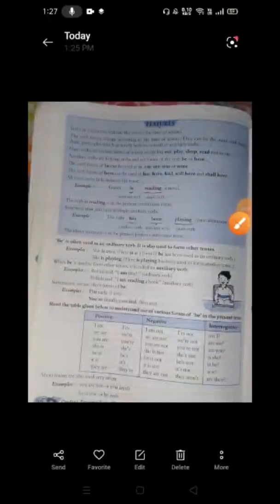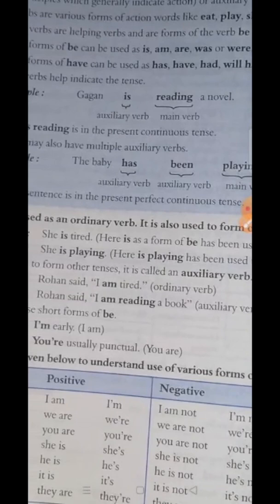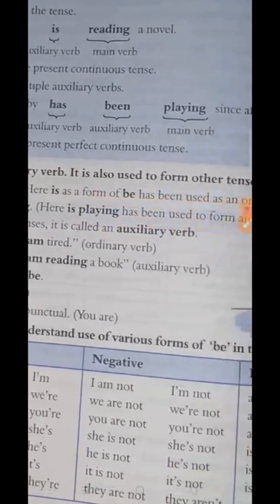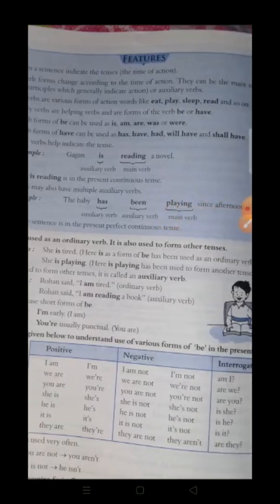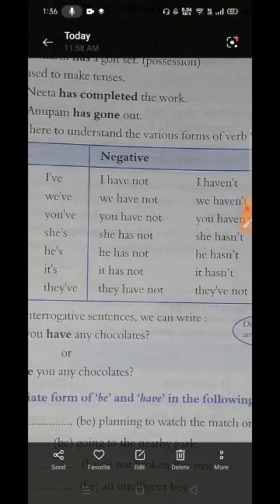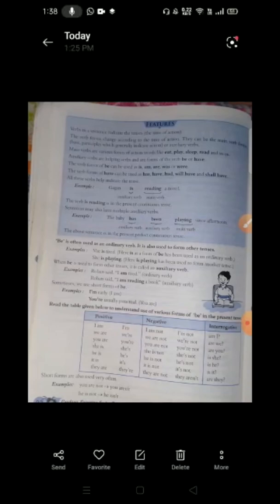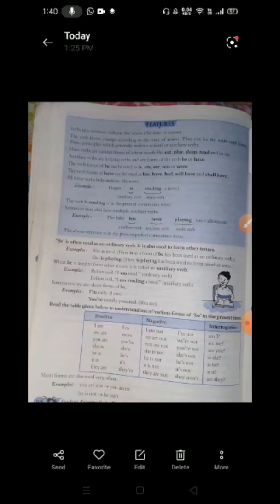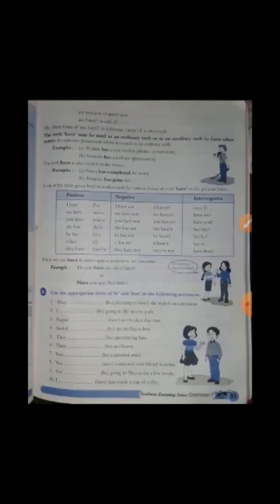7th English 12.01.2021